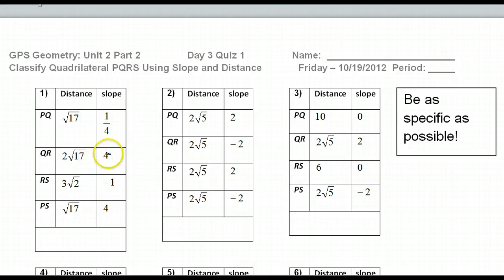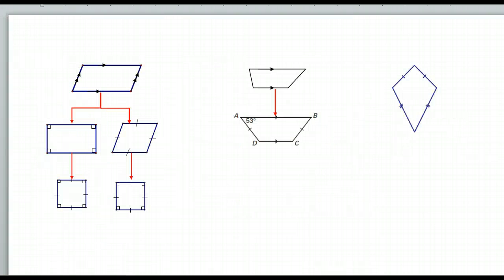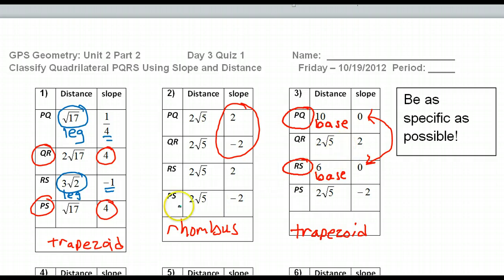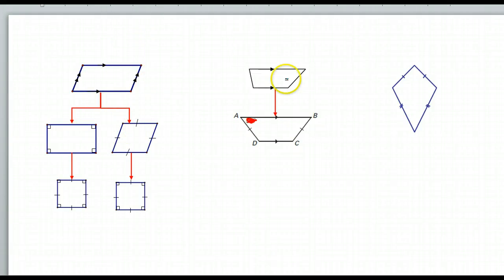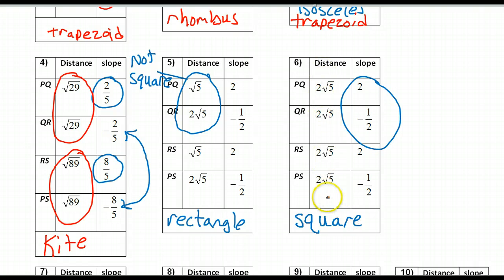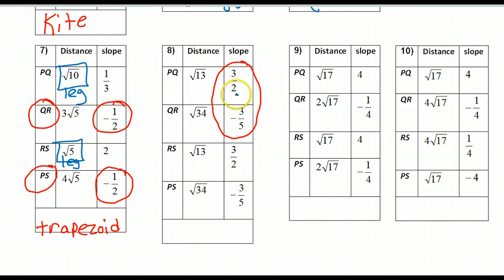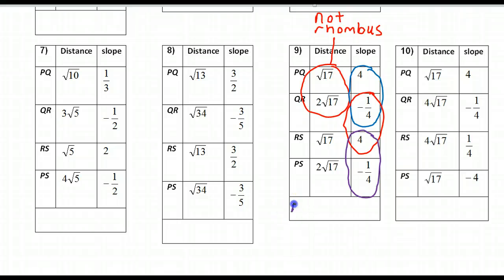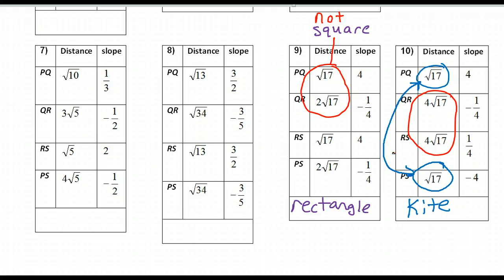Day 03 - Quiz - Classifying Quadrilaterals